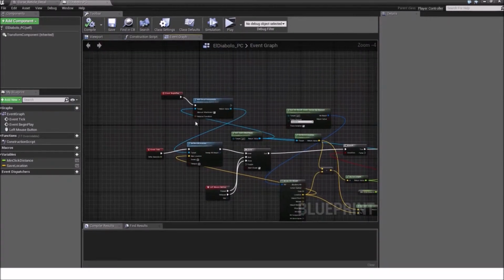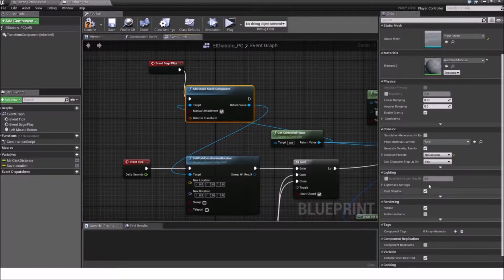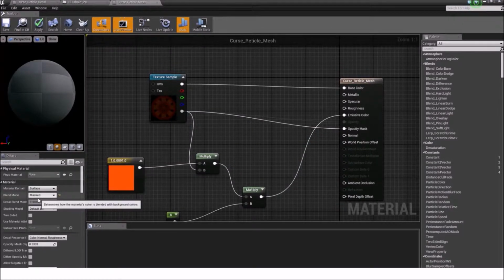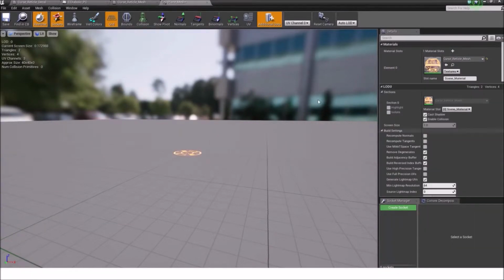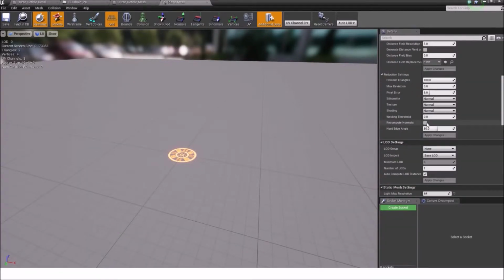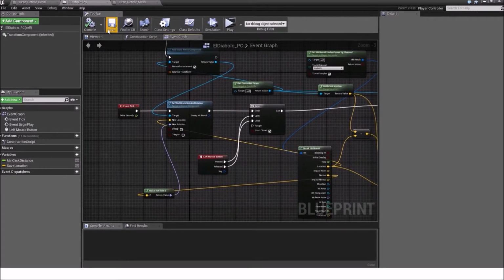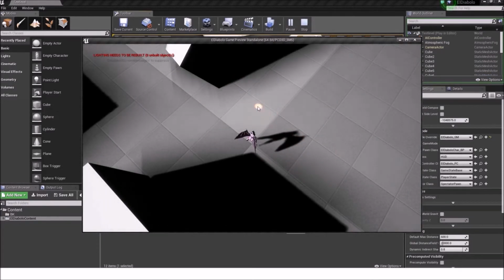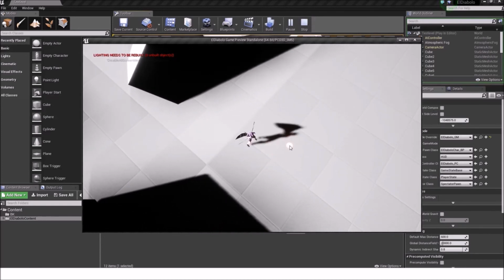Tutorial - Creating a hack and slash game (El Diabolo) Part 5 (2)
This time we will improve our existing game mechanics, specifically the Reticle. I will show you 2 different methods to set up the reticle.
It is a two-parter, so I could go more indepth with the topic.